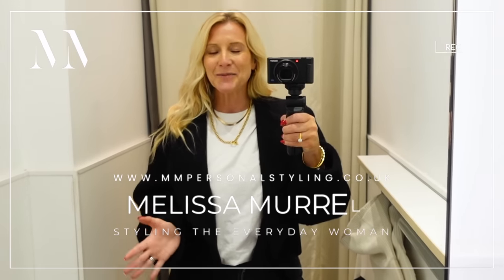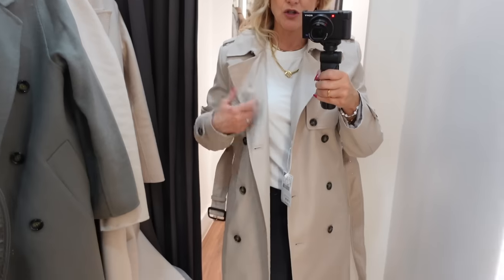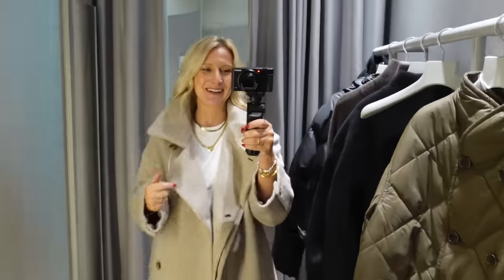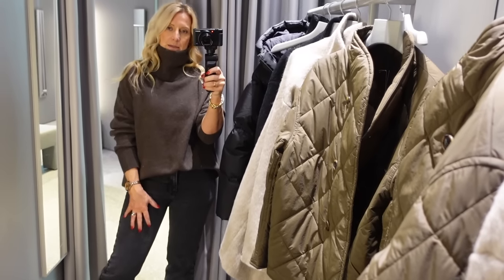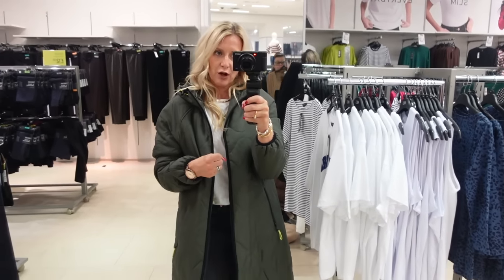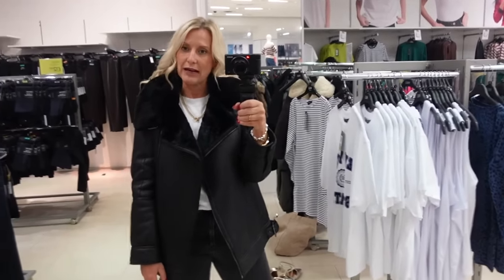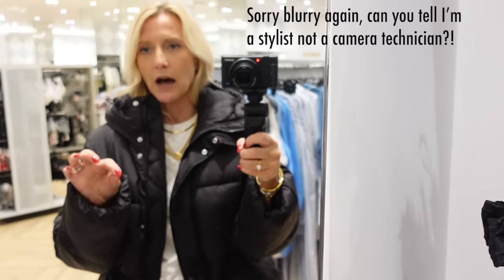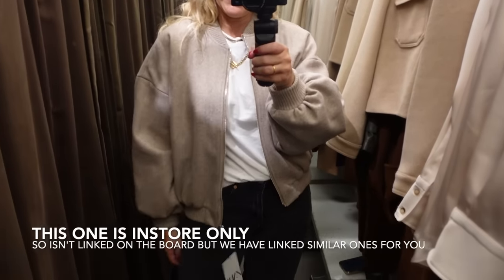Winter Coat Trends - Come Shopping With Me. H&M, Mango, Zara, Cos, Arket, M&S.